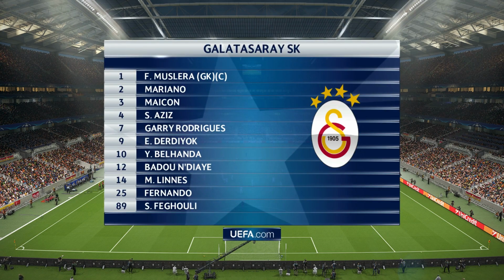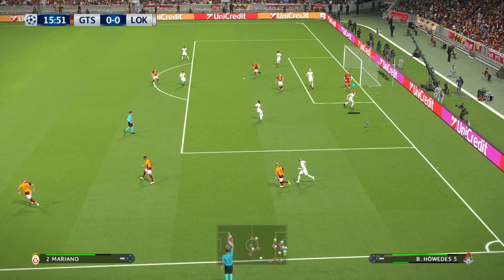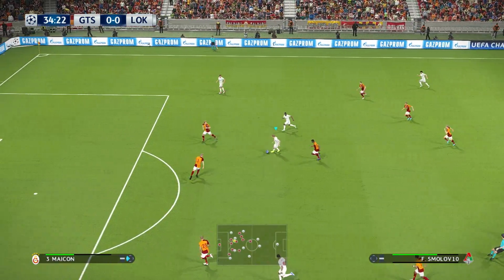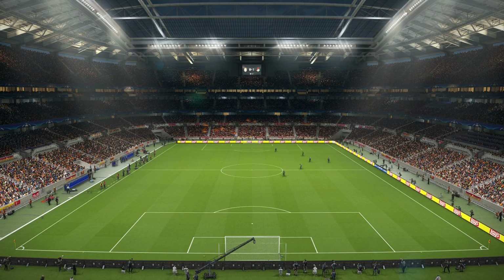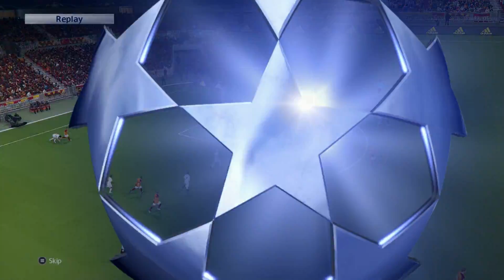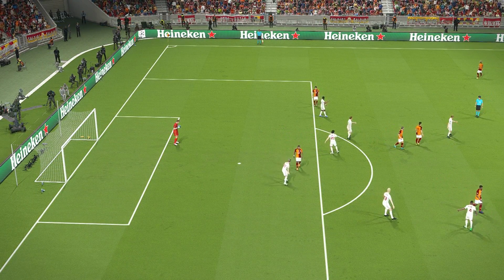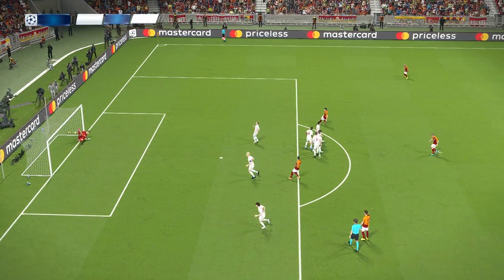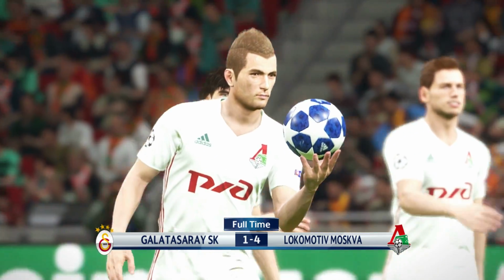PES 2018 | Galatasaray vs Lokomotiv Moskva | UEFA Champions League | Gameplay PC